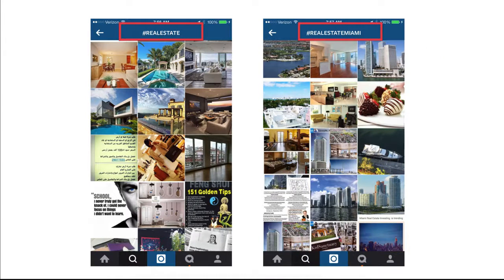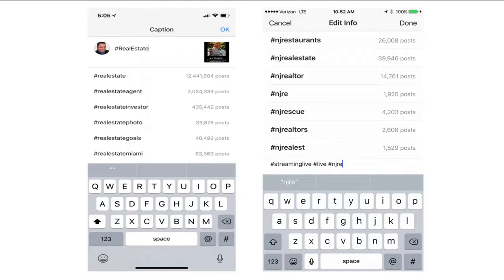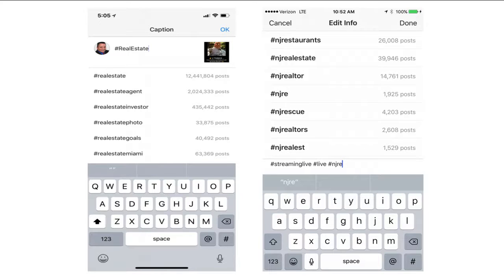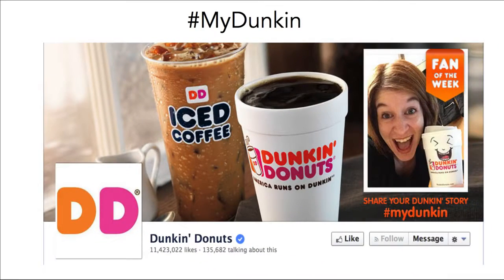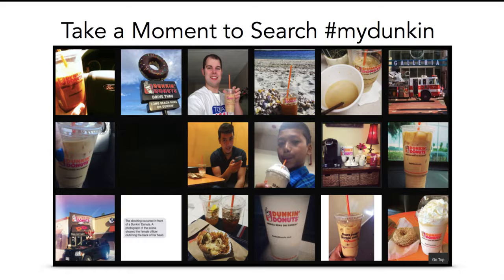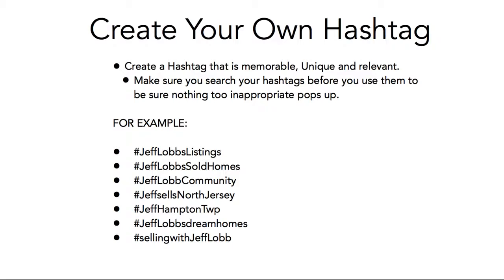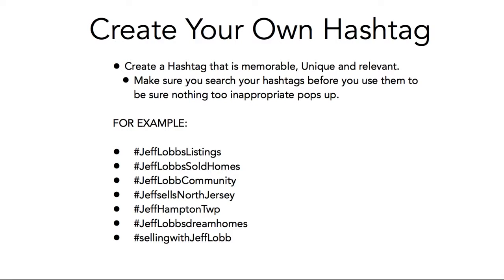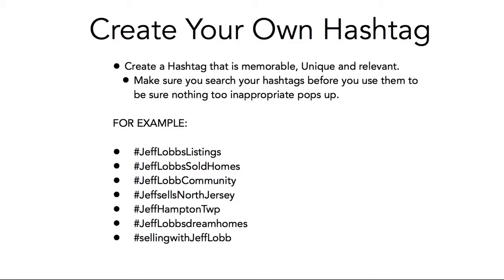Jeff's Quick Tips: Hashtags on Instagram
Hashtags are more important on Instagram as they are on any other Social Media platform. SparkTank Media's Jeff Lobb explains the importance of hashtags on Instagram and gives some strategies on how to use them in the most effective way possible. He also gives great tips on how to get the maximum reach with your Instagram content.